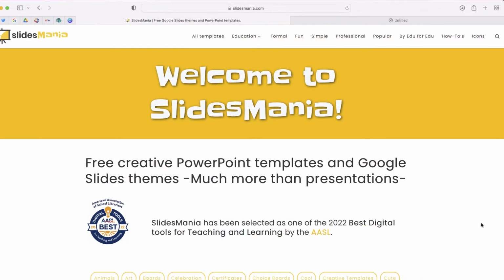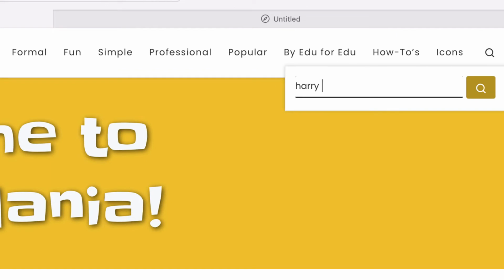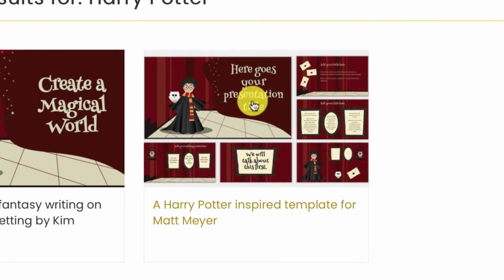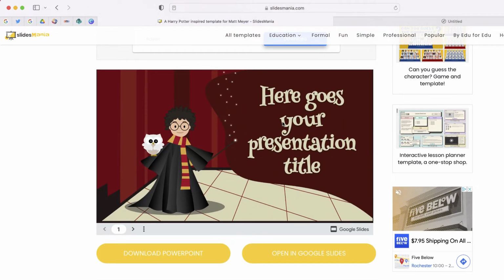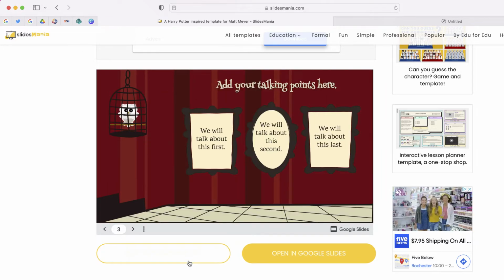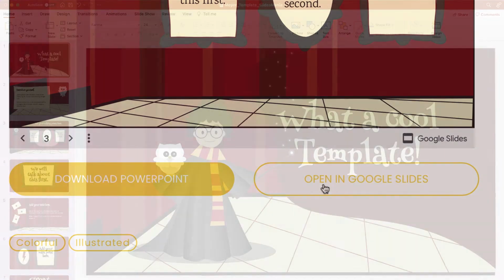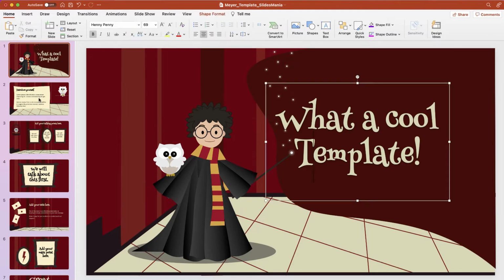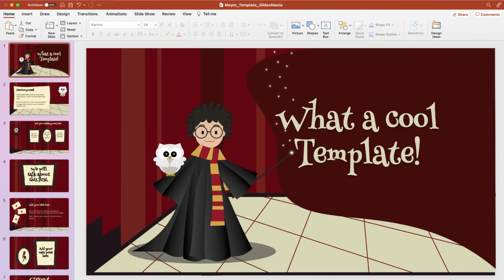Create a Harry Potter-Inspired Presentation for PowerPoint or Google Slides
In this video learn how you can download and create a Harry Potter-inspired presentation from the awesome website @SlidesMania ,  This is perfect for any book report, party, or presentation.  Follow the directions in the video to download your template!